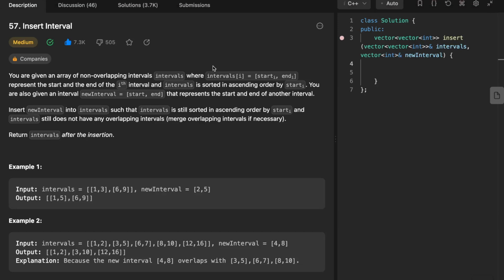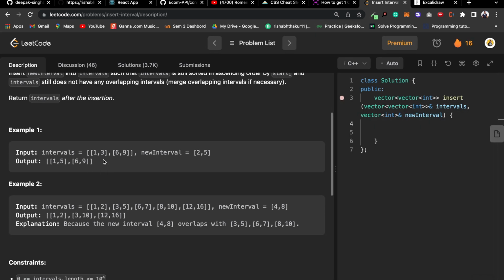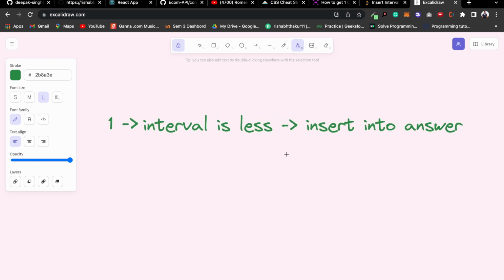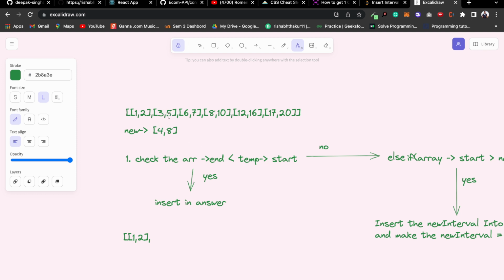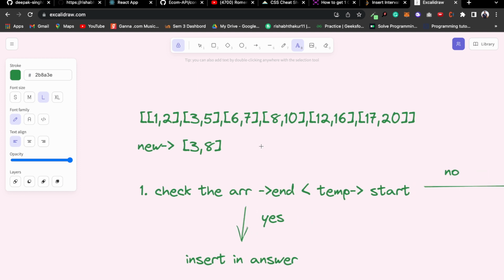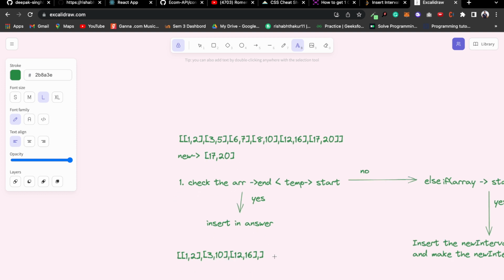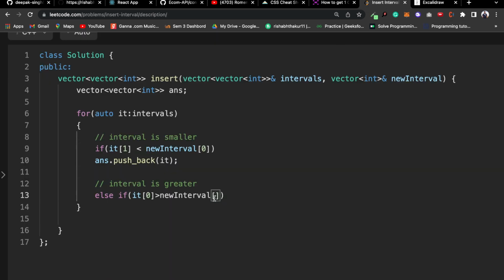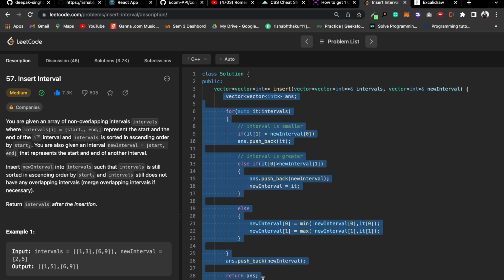Insert Interval | LeetCode Daily | 16th Jan , 2023 | The Hustlers